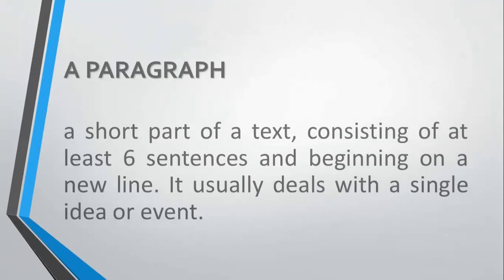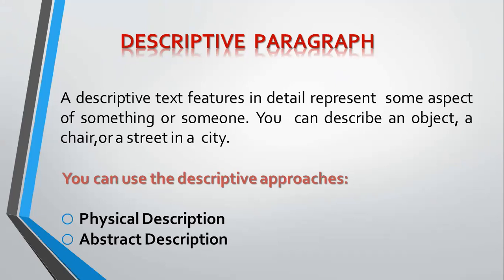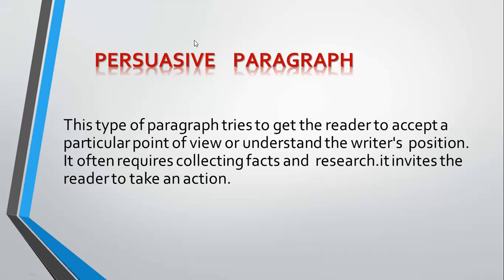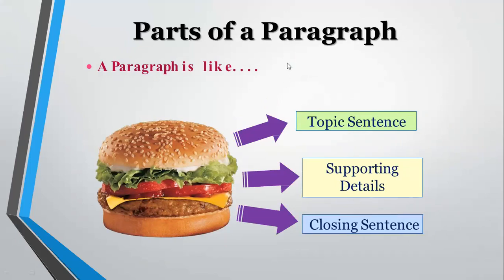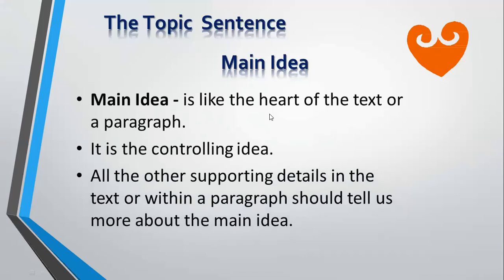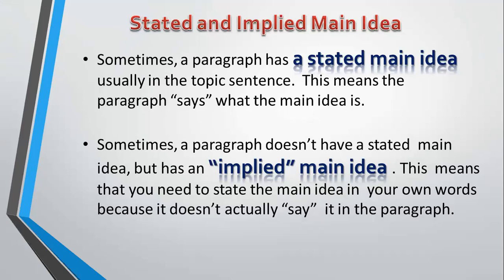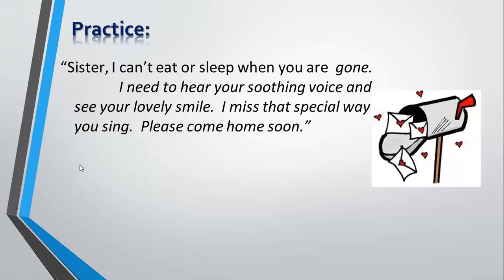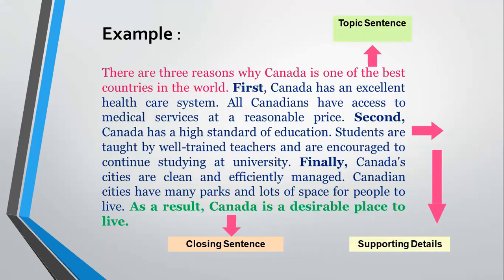English Grade 7 Part 4